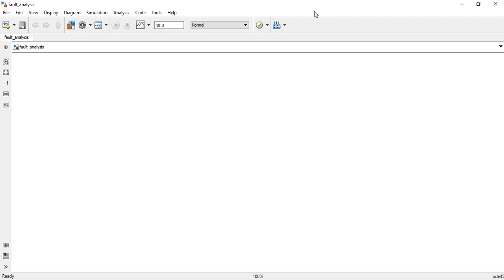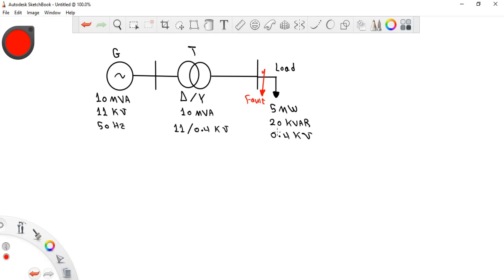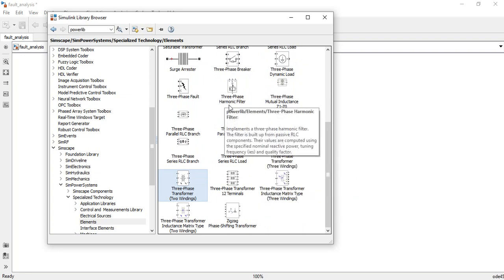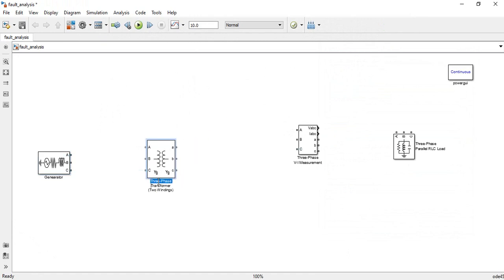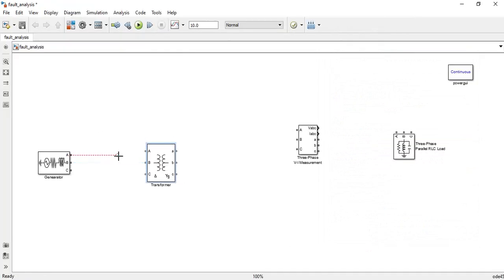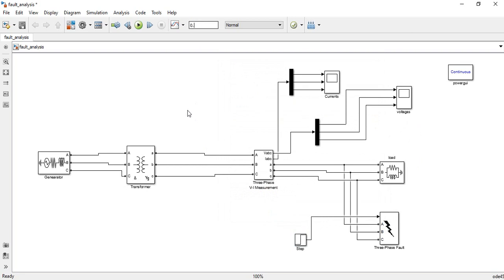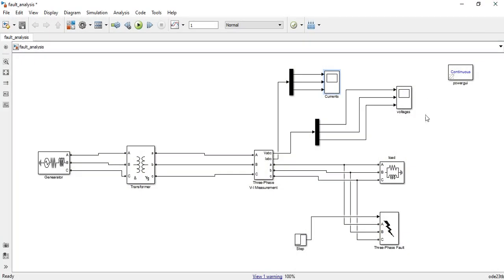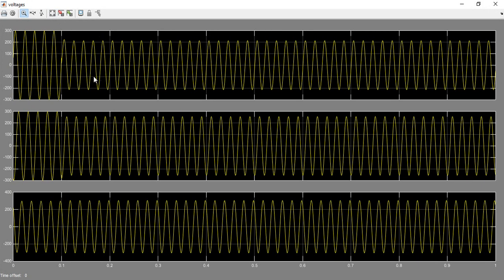Simulation of Fault Analysis in power system using MATLAB/Simulink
In this video, you will learn how to simulate the different types of faults in power system using MATLAB/Simulink.

For an ultimate MATLAB- Simulink course for electrical engineering simulations, you can enroll this course through the following link:

This 27-hour comprehensive online video course is provided to you to perform a complete step by step MATLAB simulations for various electrical engineering disciplines.

This course covers all of these MATLAB simulations with easy and simple way related to different topics such as:
    power electronics
    power systems
    Electrical Machines
    Electrical circuits
    Solar energy
    Wind energy